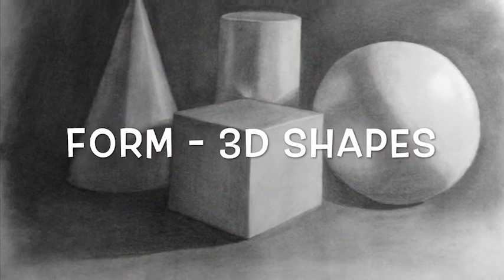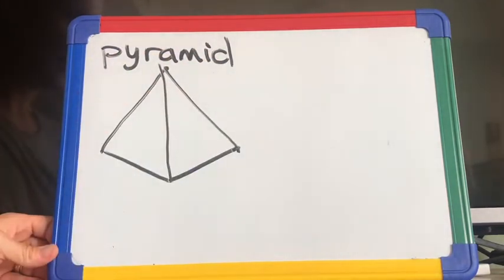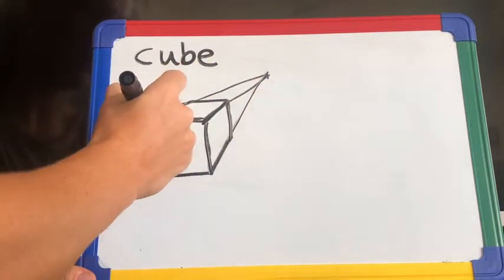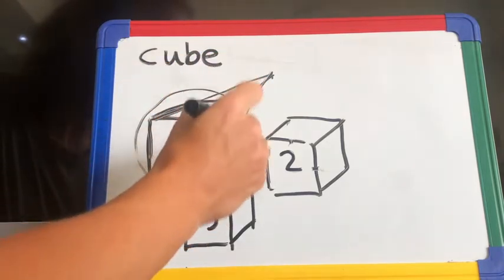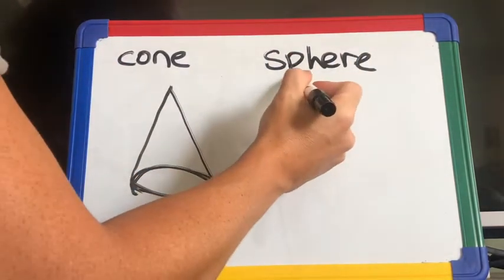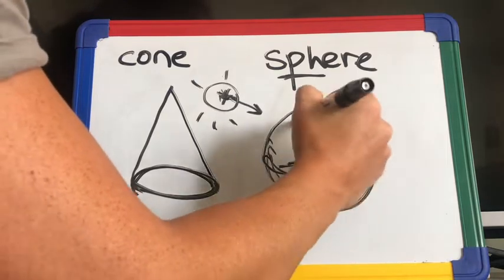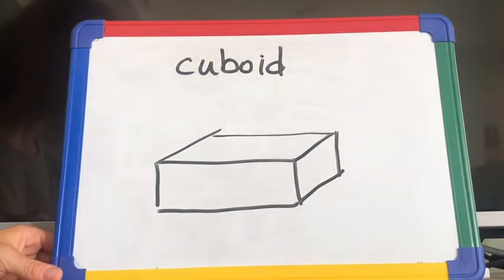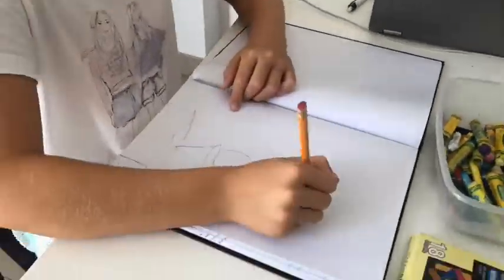3D Shapes in ART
In this video, students are taught how to apply light and shadow to different parts of a 3D shape. They study form.